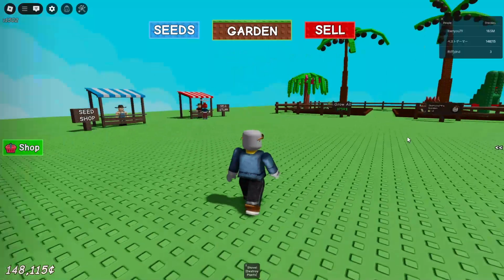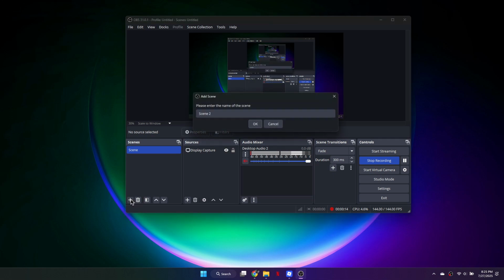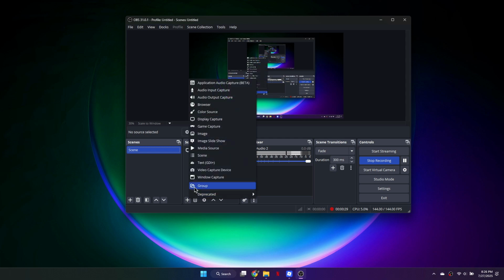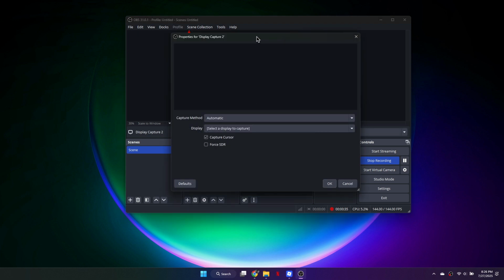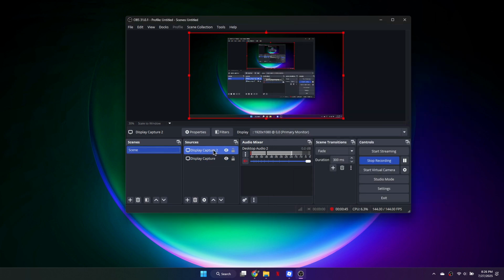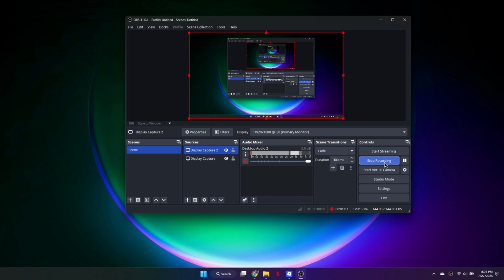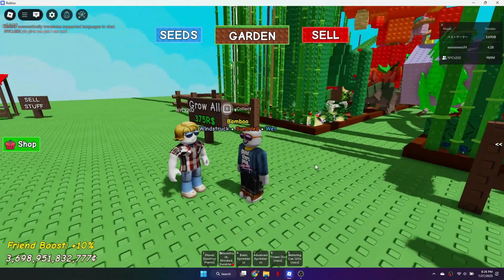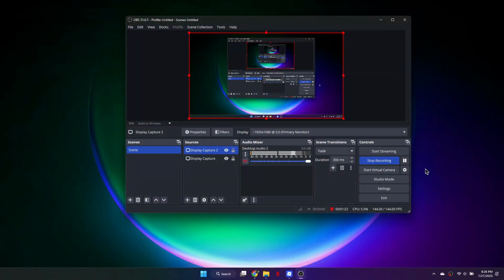How To Record Roblox With OBS (High Quality)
Learn how to record Roblox gameplay with OBS in high quality. This guide covers the best OBS settings, recording tips, and steps to capture smooth gameplay.